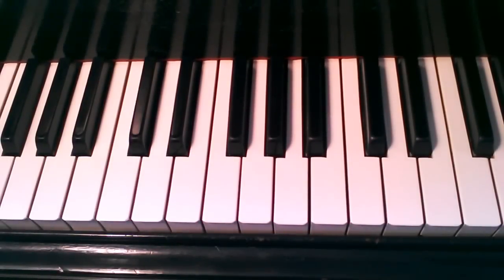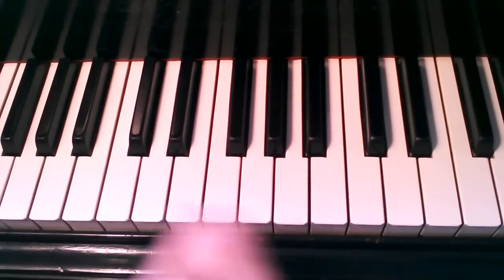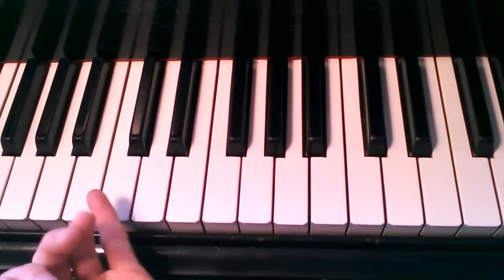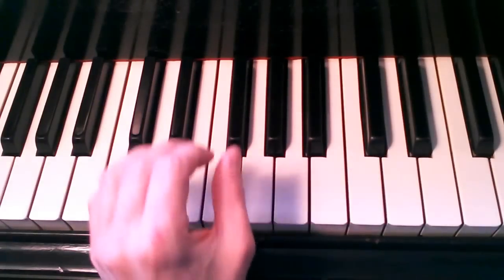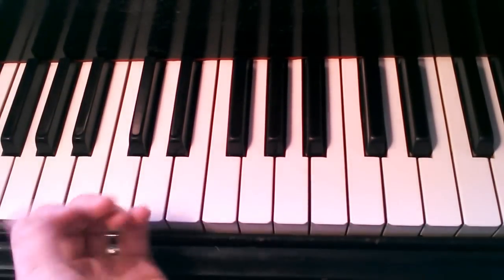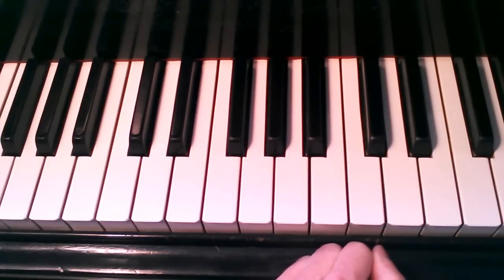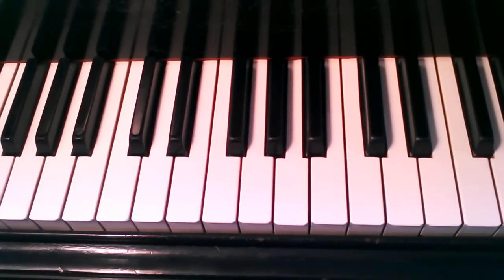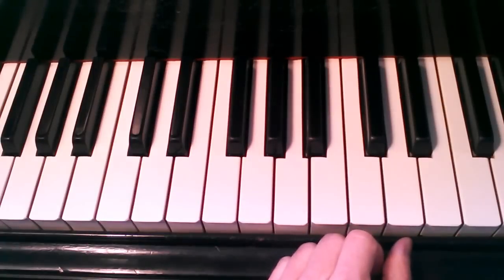How To Play Boogie Woogie Piano - Bass Line 1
Want to learn boogie woogie? These videos are here to help! These lessons are designed to teach you everything you need to know about how to play beginner, intermediate and advanced boogie woogie piano bass line patterns and techniques.

This bass line is used a lot in boogie woogie as well as early rock and roll such as Jerry Lee Lewis as well as 12 bar blues progressions and groovy shuffles. Have fun! =)

If I didn't explain anything clearly enough just let me know and I'll do my best to fix it. And if you have your own boogie woogie bass line you think I should see leave me a video response.

See you all on the boogie field,
Chase Garrett